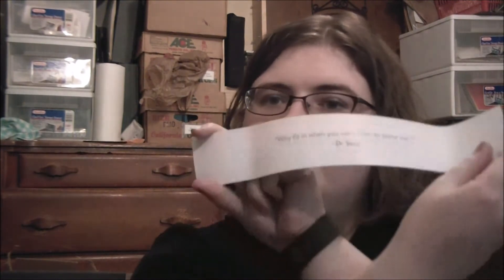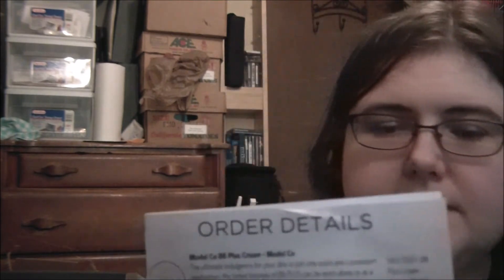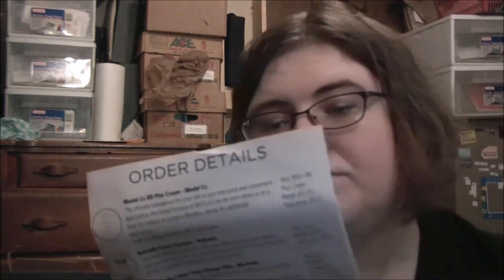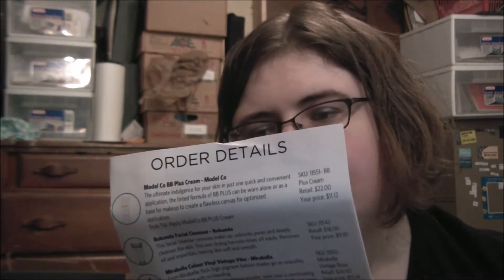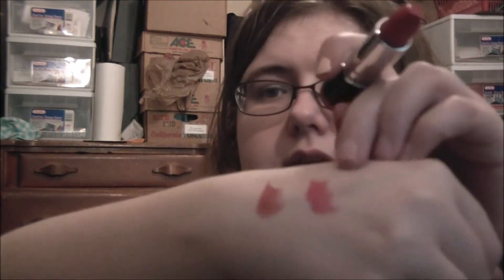Wantable Makeup August 2015 Unboxing/FIR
August 2015 Wantable items:

Model Co BB+ Cream $22
Robanda Facial Cleanser $18
Ofra Lipstick 202  $13.15
Mirabella Colour Vinyl Lipstick VINTAGE VIBE  $26

Total:  $79.15    Value: $40